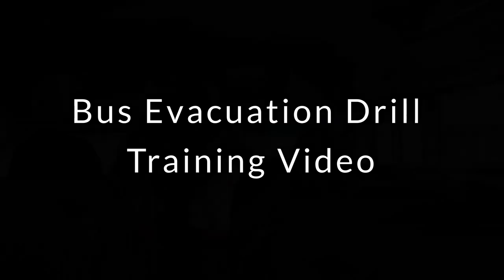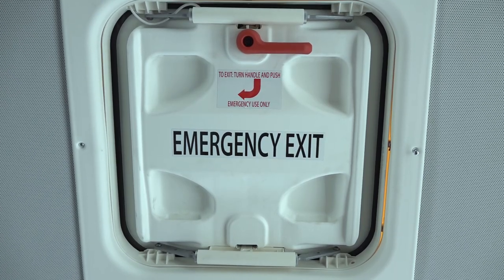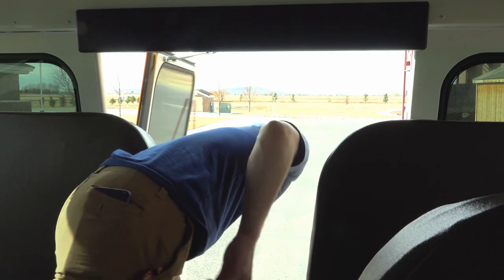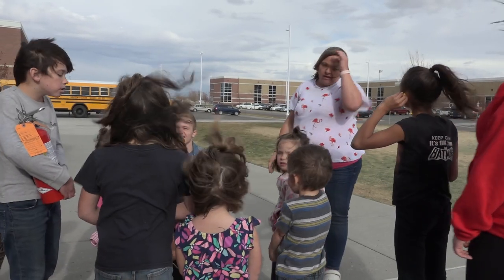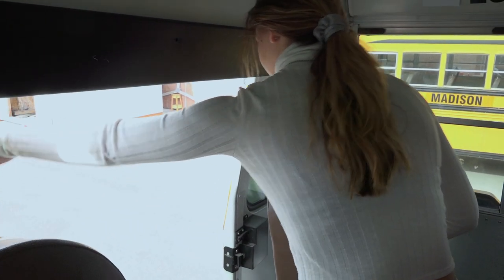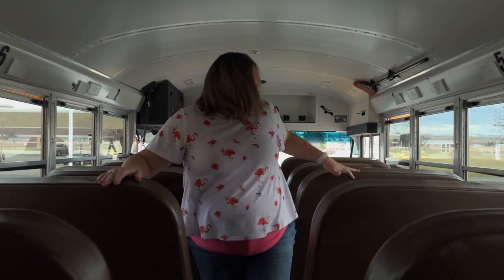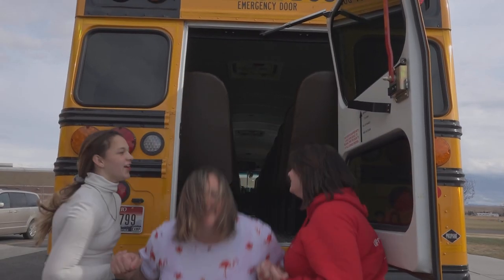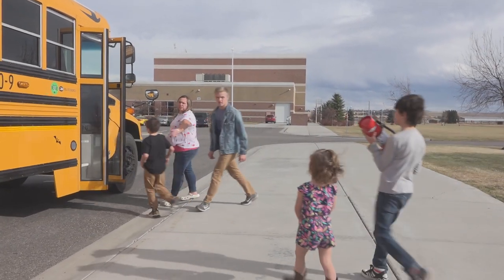Evacuation Drill Training Video